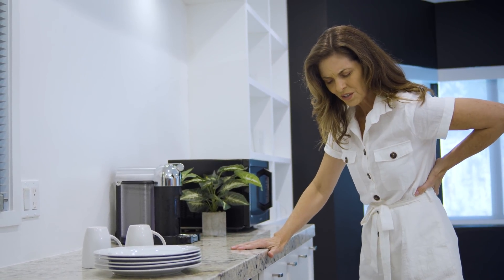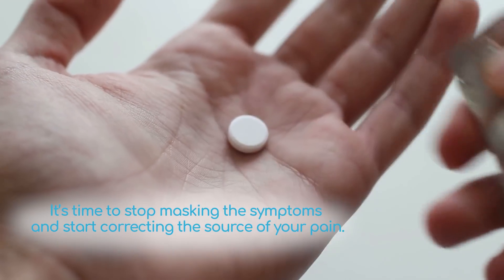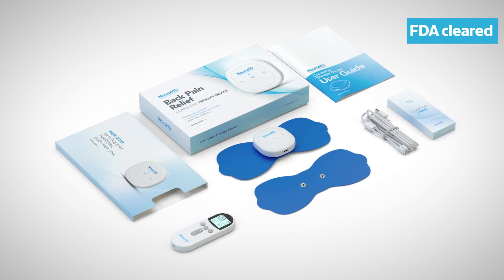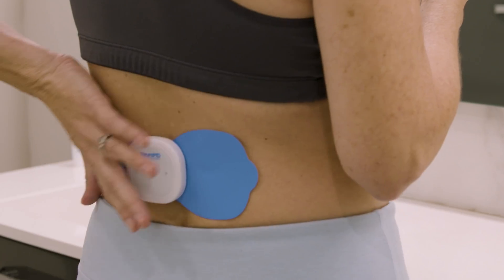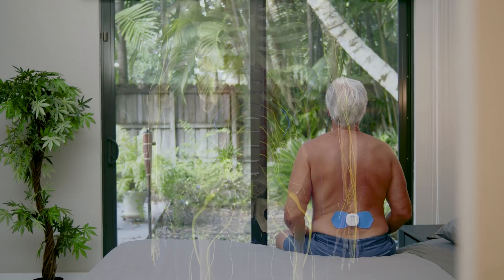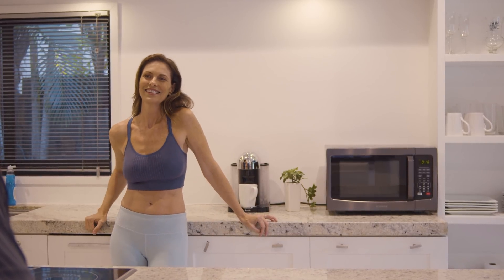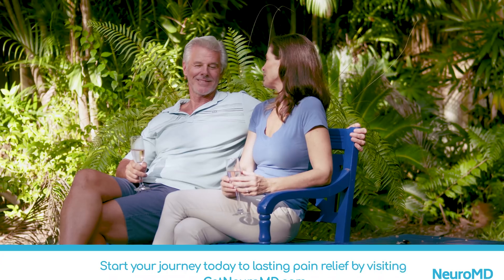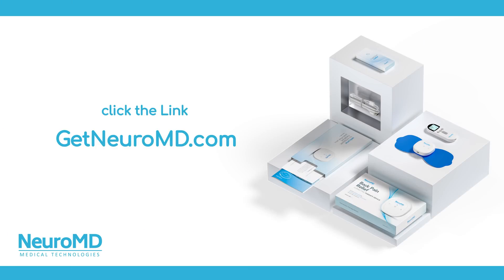NeuroMD | An FDA-cleared system to restore your lower back health and provide lasting pain relief.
The most advanced, FDA-cleared system to restore your lower back health and provide lasting pain relief. Equipped with pre-set, clinically studied NMES parameters, the Corrective Therapy Device® delivers proven electrical stimulation to correct the source of the pain. Start your 60 day at-home trial today and get back to living your life without the pain.

Discover how you can achieve lasting pain relief by improving your lower back health.

By restoring proper function through healing, strengthening, and stabilizing your lower back, you can get back to doing the things you love without the pain. NeuroMD’s breakthrough Corrective Therapy Device® utilizes technology that corrects the source of your pain; not just the symptoms.

How does NeuroMD work?

It’s simple. The enjoyable at-home treatments are like an exercise session for your back.

Your muscles will contract and relax 108 times over the 25-minute session. NeuroMD accomplishes this by stimulating deep motor nerves with clinically studied Neuromuscular Electrical Stimulation (NMES) parameters. By healing damaged tissues, reducing inflammation, and strengthening your spinal stabilizing muscles, your pain will diminish.

How Is NeuroMD different?

Not to be confused with other treatments such as TENS, which stimulates sensory nerves to temporarily mask the pain signals from going to the brain.

NeuroMD utilizes Neuromuscular Electrical Stimulation (NMES), which targets motor nerves and contracts the muscles, directly affecting the musculoskeletal system. The sensory and motor nerves are recruited with different electrical parameters, which is why NMES and TENS affect the body differently.